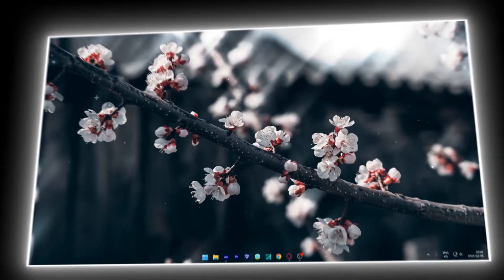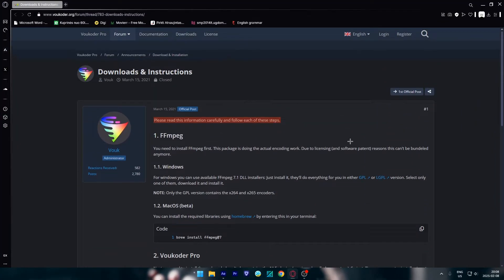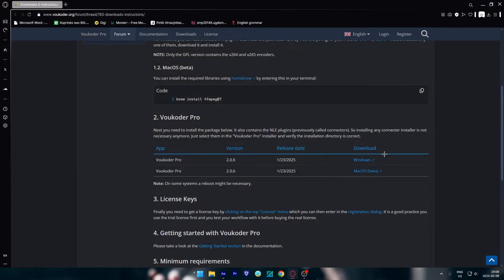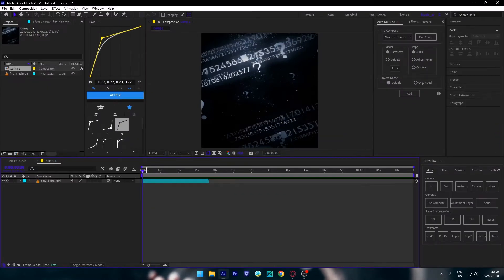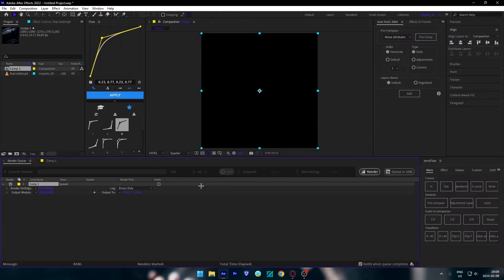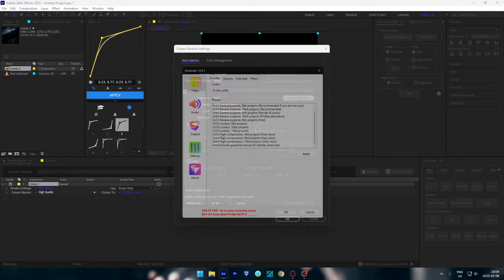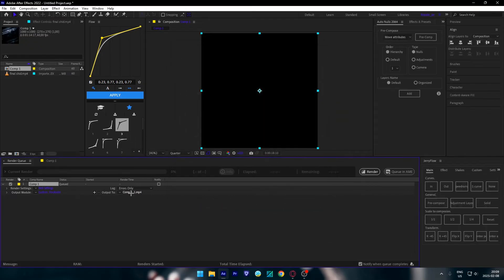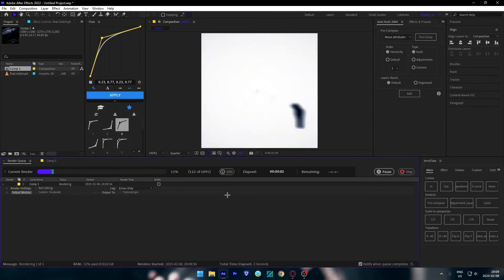How To Install & Use Voukoder in After Effects 🚀 | AE Render Boost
Want faster renders and better export quality in After Effects? In this tutorial, I'll show you how to install, set up, and use Voukoder for optimized rendering and smooth workflow.